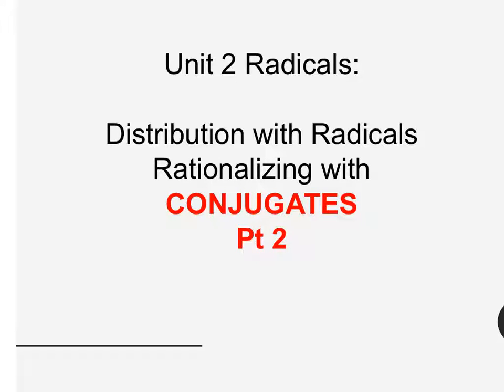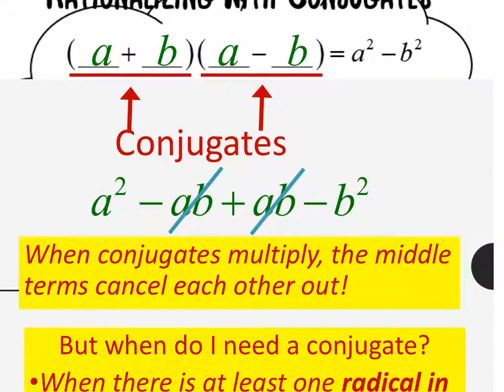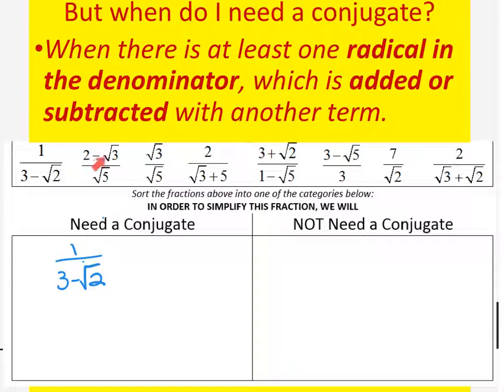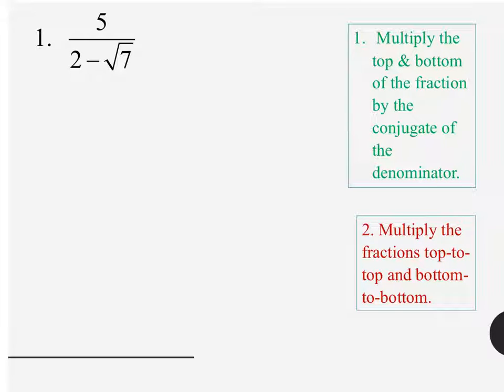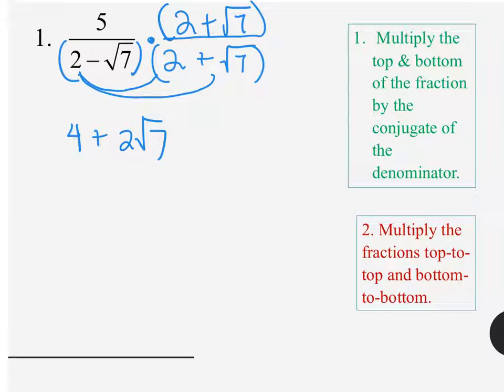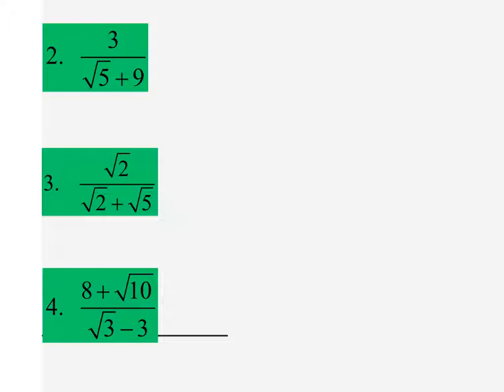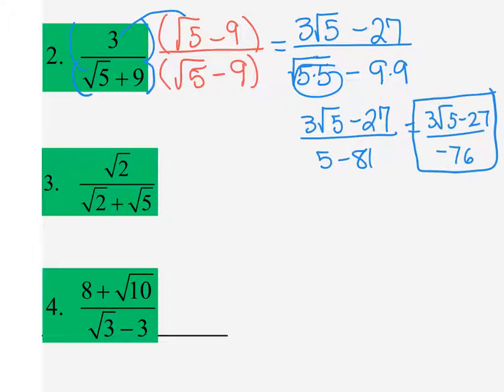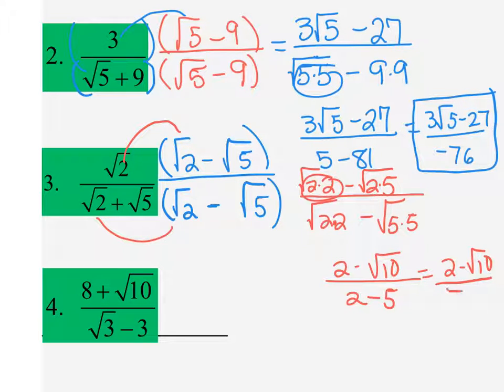U2 Rad conjugates 2